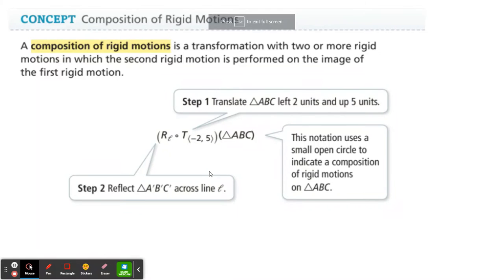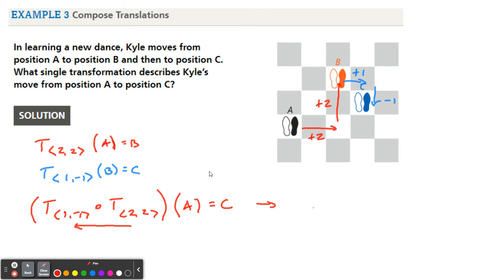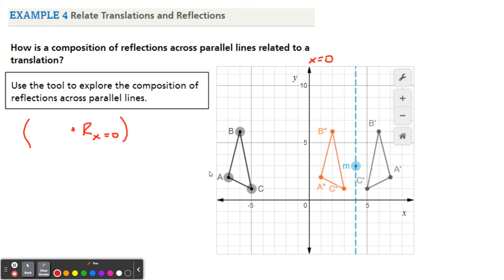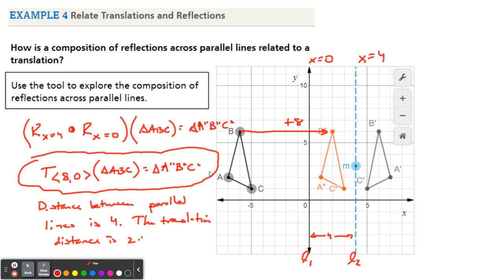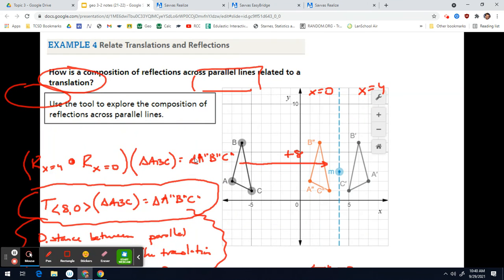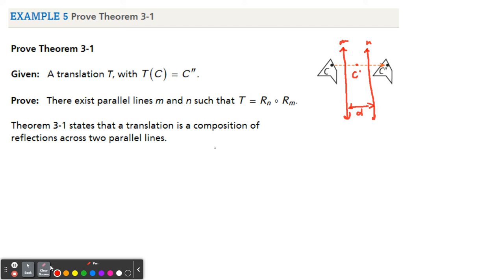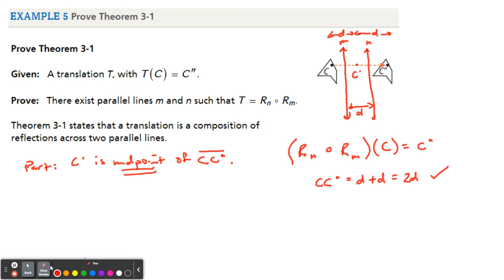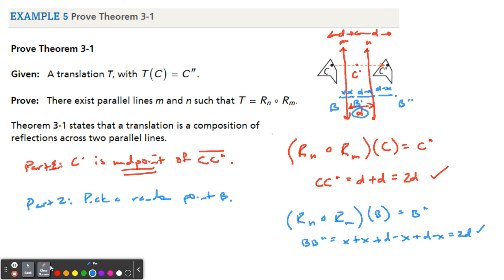geo 3-2 translations #2